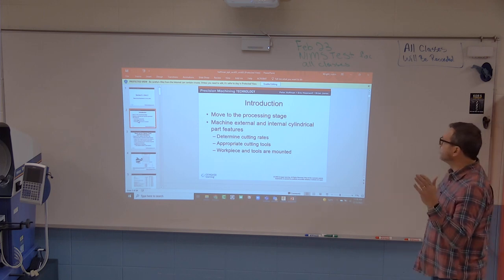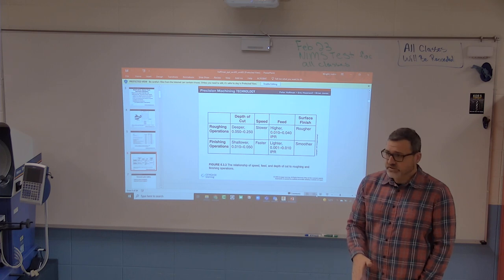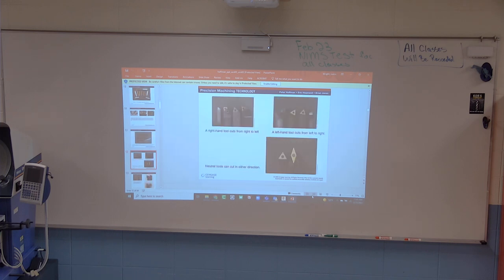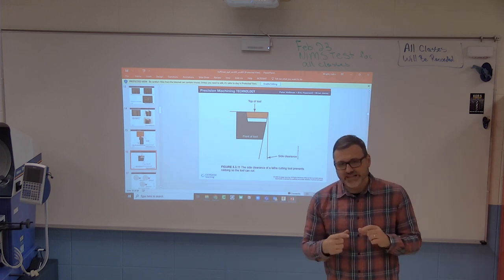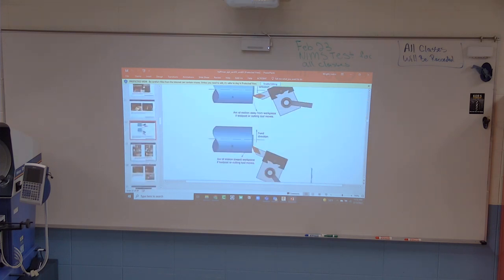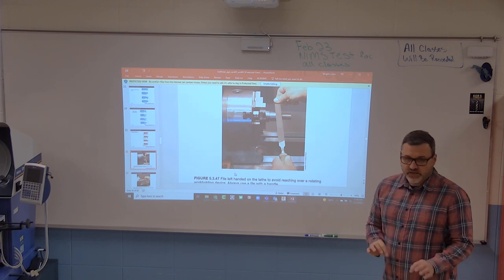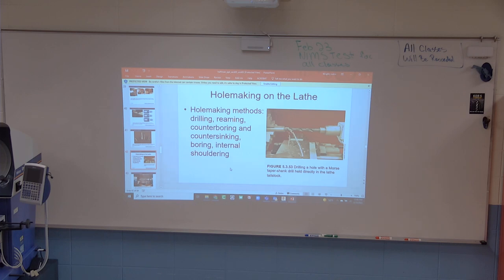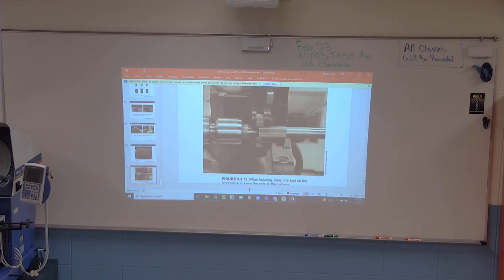MACH 101 Section 5 Unit 3